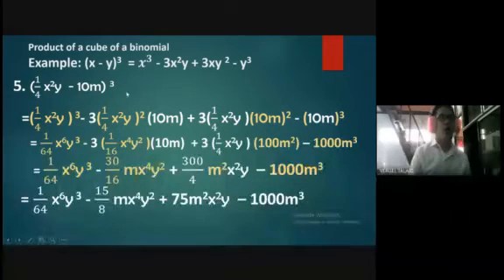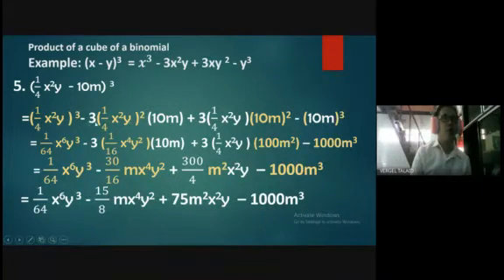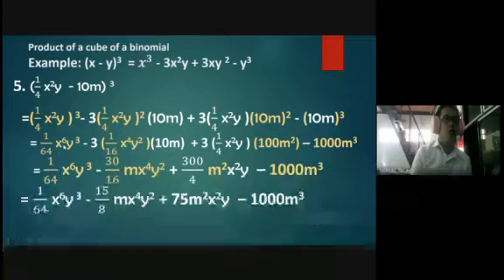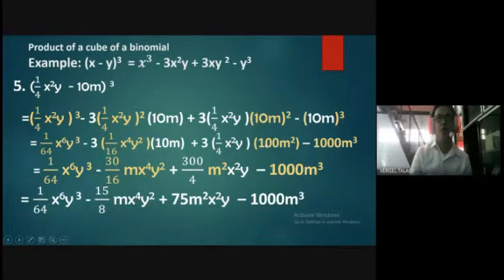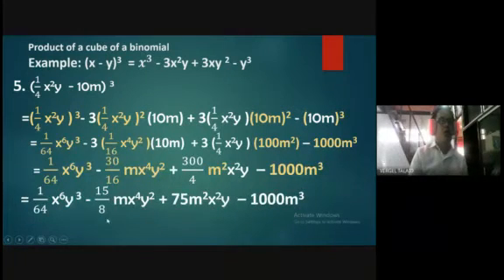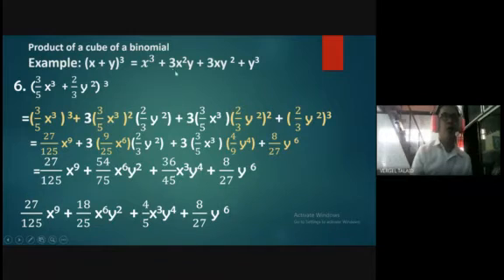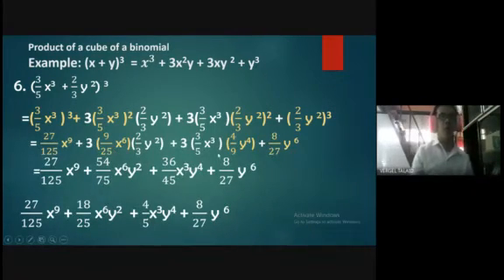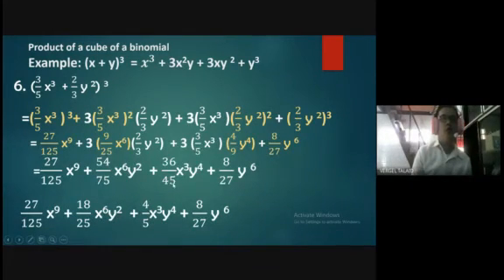Special Products: Cube of a Binomial Part2